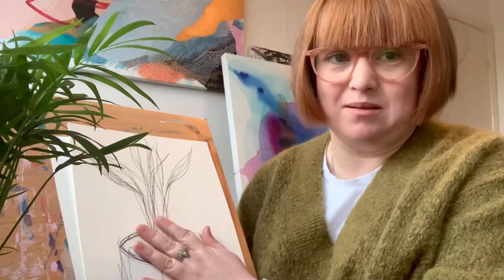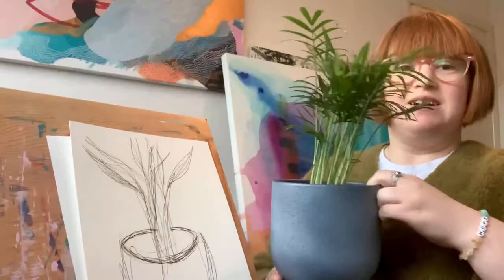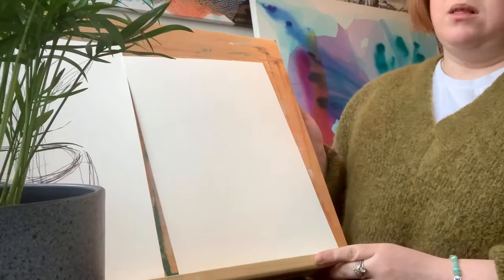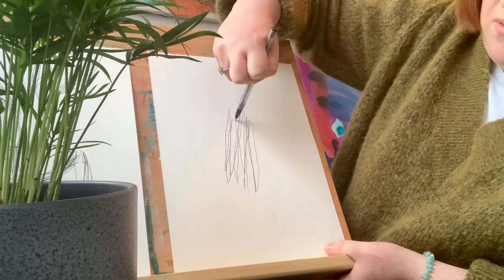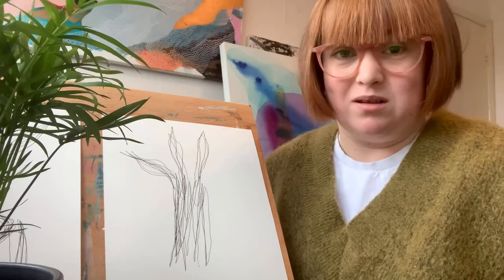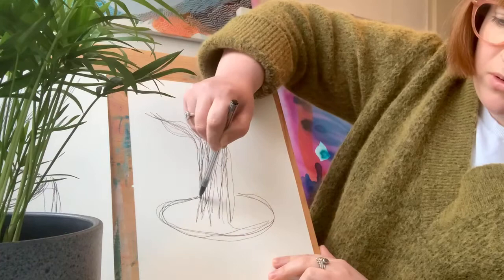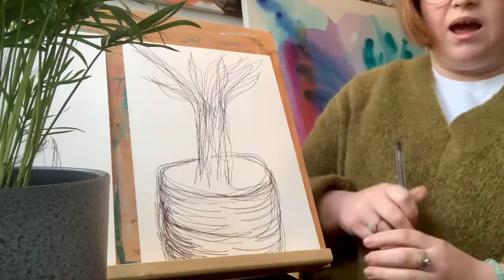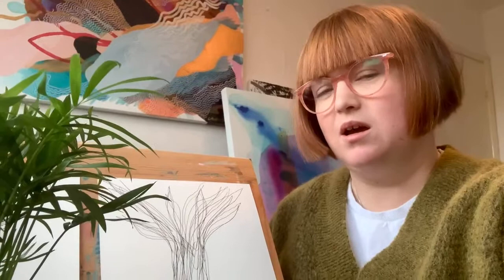KS2 Art with Miss Hepworth - Week 2, Blind Contour Drawing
Hi KS2!
Here's Miss Hepworth talking through your Art lesson for this week. Be sure to watch the whole video to see Miss Hepworth's artwork; we'd love to see what you create in your art lesson this week on your Daily Class Zoom.